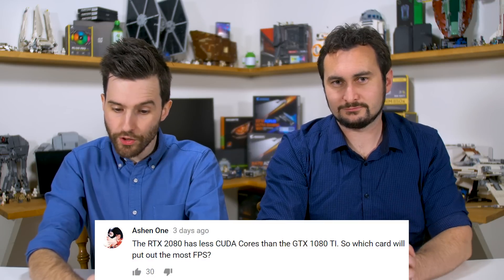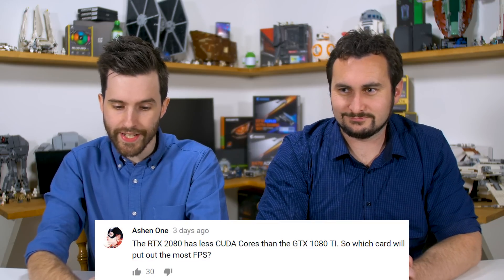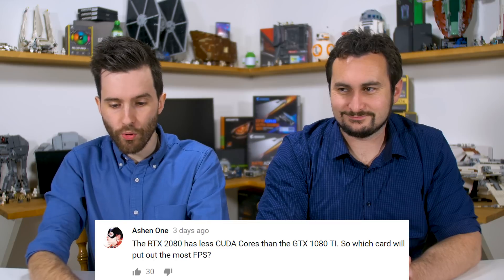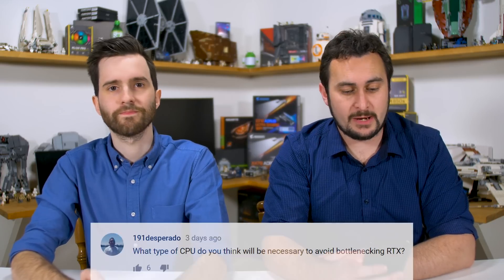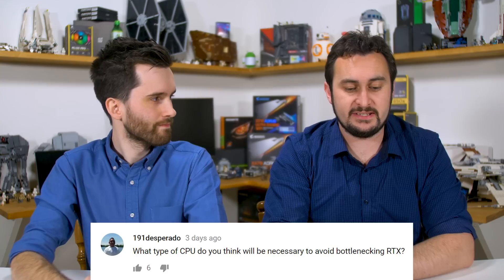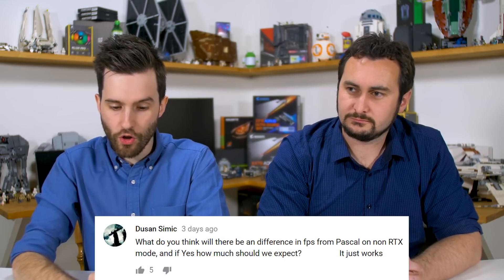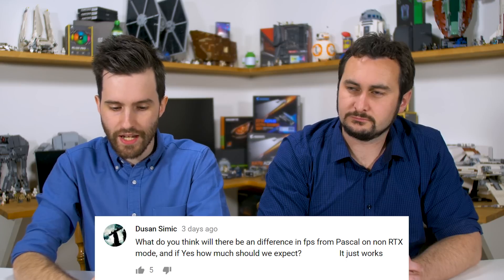August 2018 Q&A [Part 1]: RTX, Is Ray-Tracing the Future? Why Don't AMD GPUs Sell?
August 2018 Q&A [Part 1]: Is Ray-Tracing the Future? Why Don't AMD GPUs Sell?